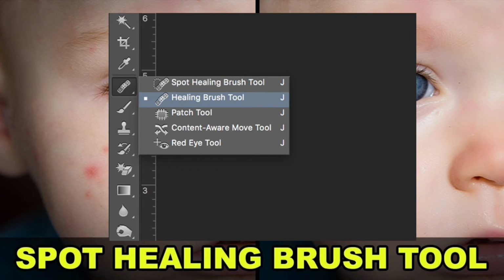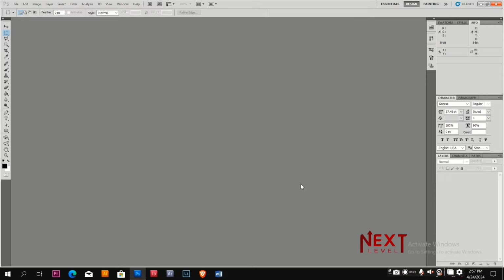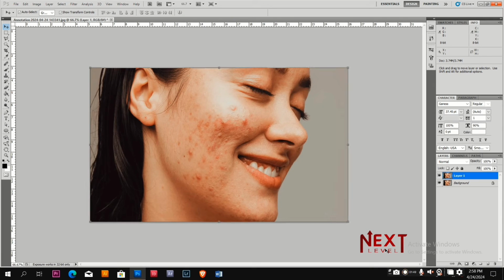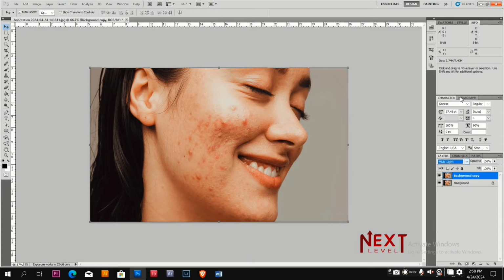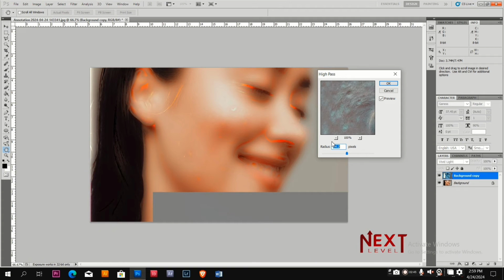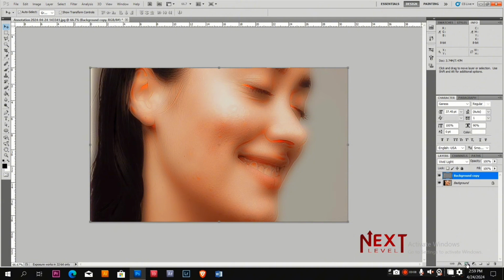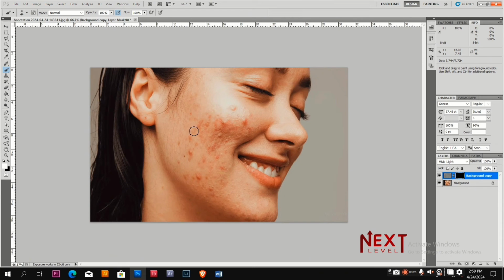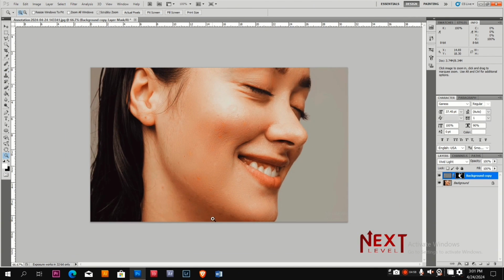Fastest way to remove pigmentation in photoshop | Remove pimples, blemishes, acne easily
How to remove pigmentation superfast? Here is the solution.